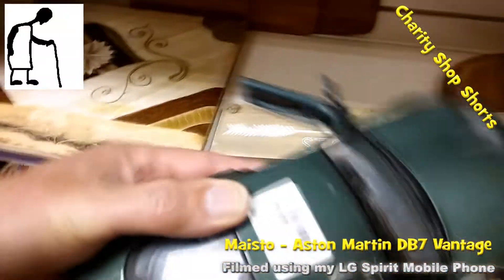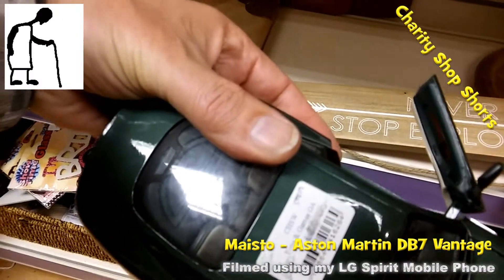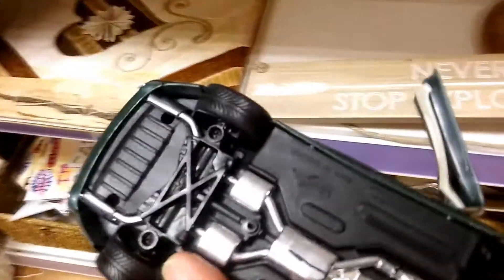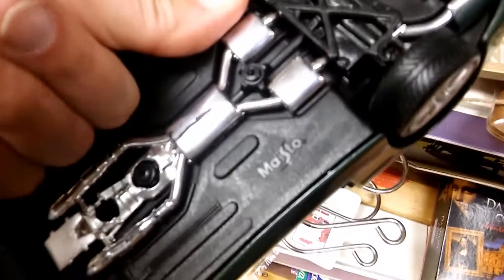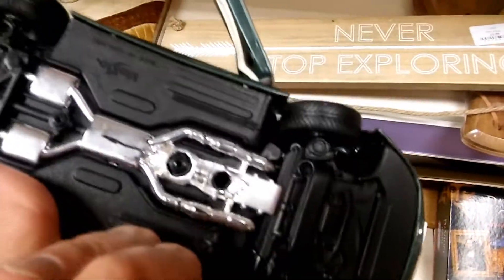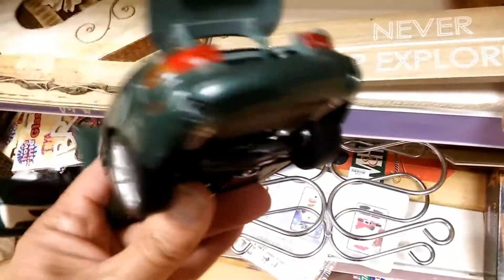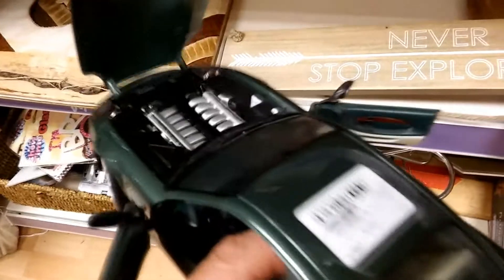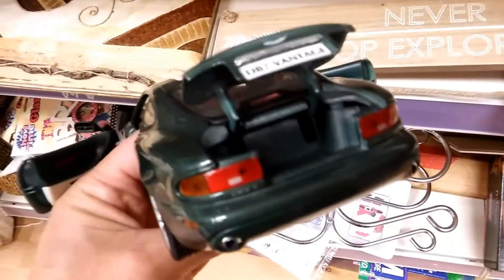Charity Shop Shorts - Maisto - Aston Martin DB7 Vantage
Charity Shop Shorts - Maisto - Aston Martin DB7 Vantage. One of the purposes of these charity shop short series is to demonstrate the randomness of the items that turn up in these shops. I cannot afford to buy everything that catches my eye.

Here are a few YouTube videos I found of this model